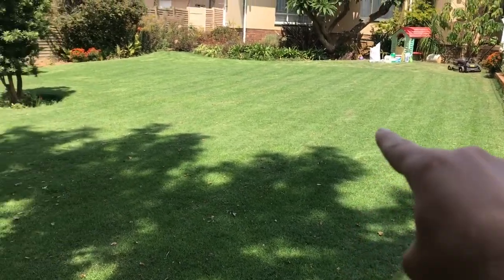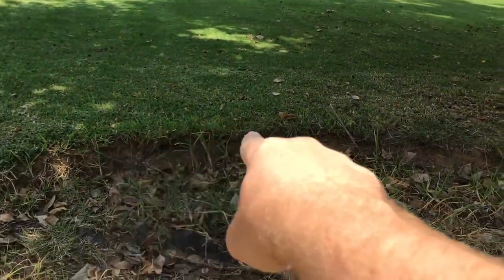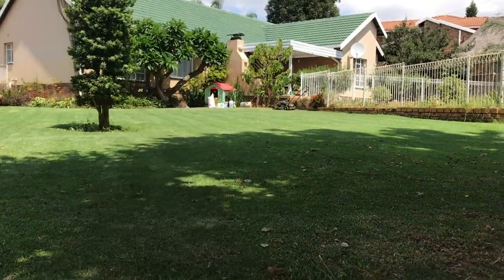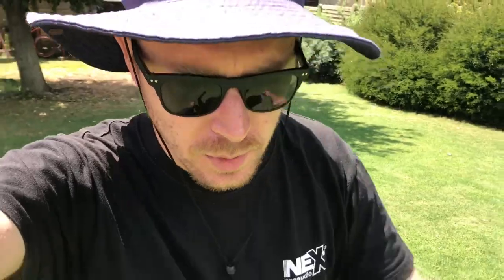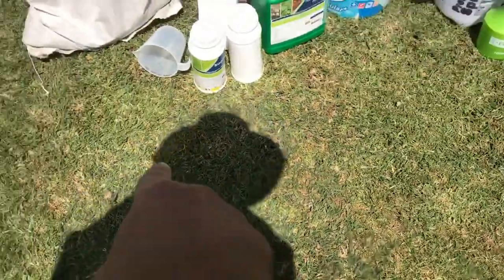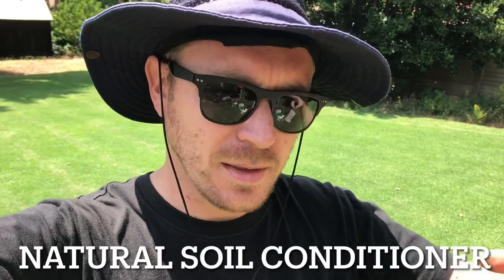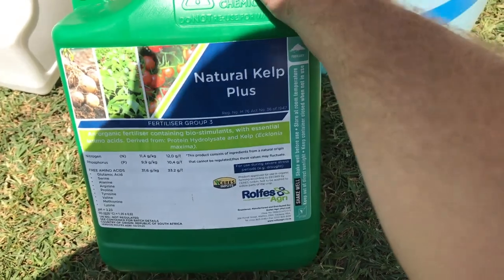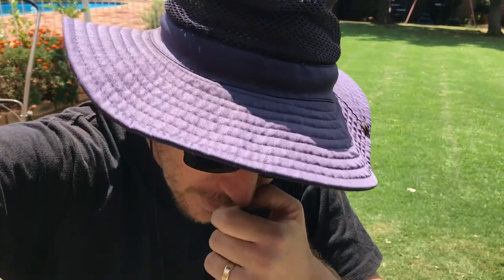Lawn neglected/using wetting agents/how to treat hydrophobic soil/great lawn on poor soil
An area in my backyard has been neglected and has become hydrophobic.  I used SupaWett to sort out the issue. Next vid, we'll do a complete backyard feed and autumn garden clean up begins!